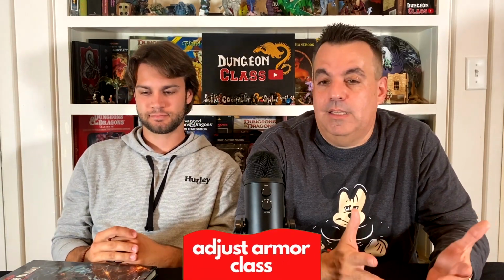How to Not KILL Your Players But Still Be DEADLY with Monsters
How to not kill your players but still be deadly  with monsters As a DM you want to make your monster encounters scary and even deadly but how deadly is too deadly. You don't want a TPK because that isn't fun for anyone.